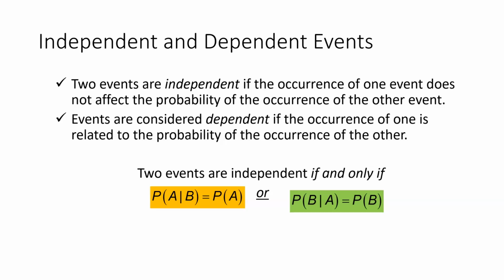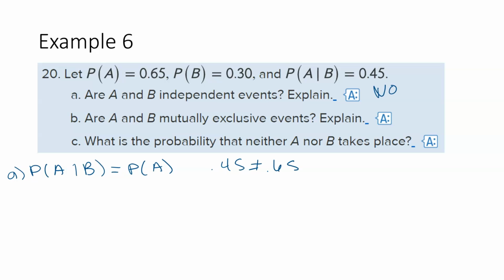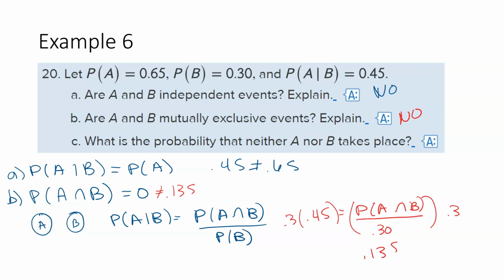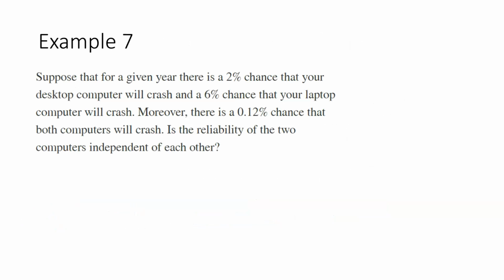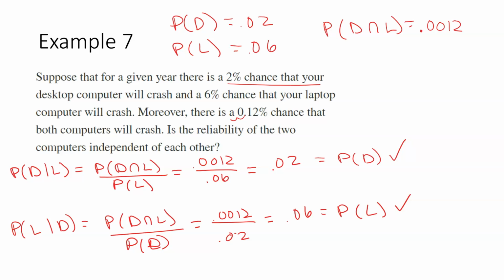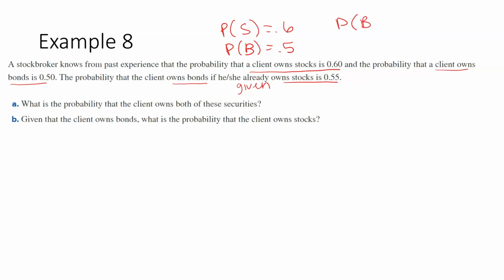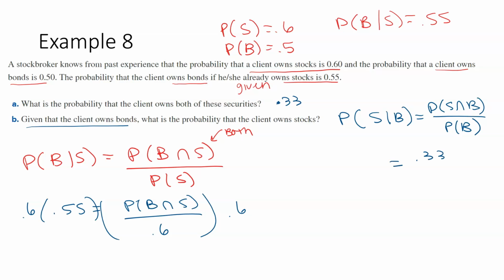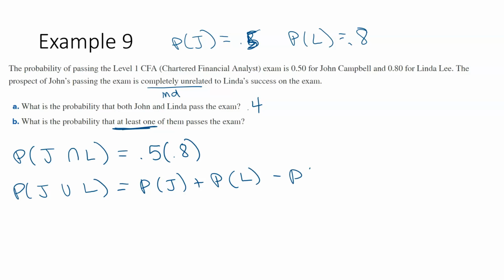Rules of Probability Part 2 (4.2)